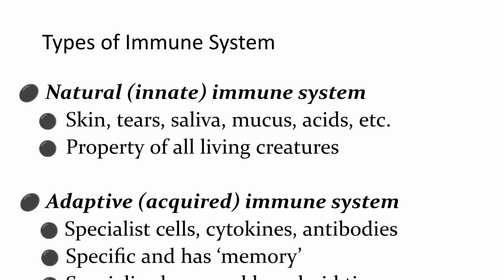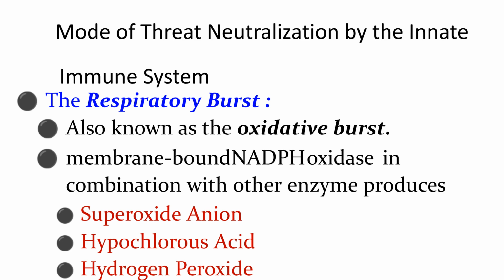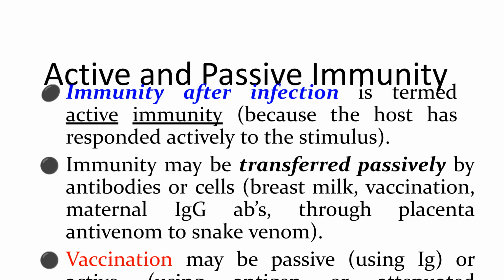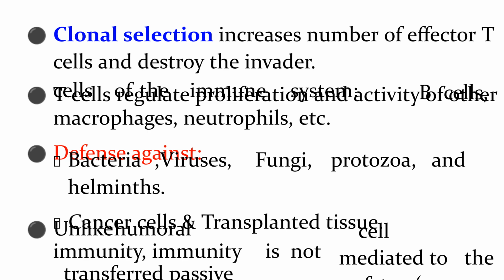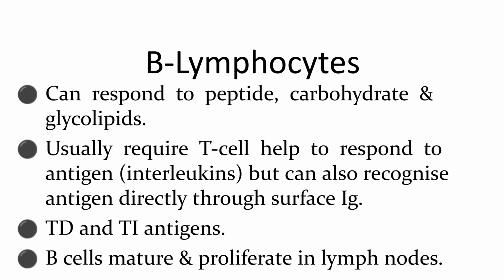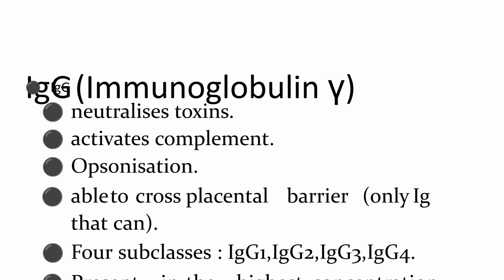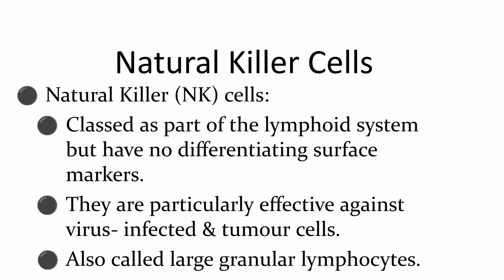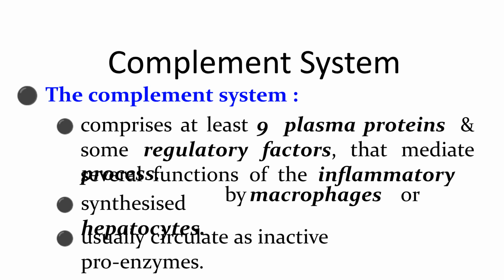Introduction to Immunology